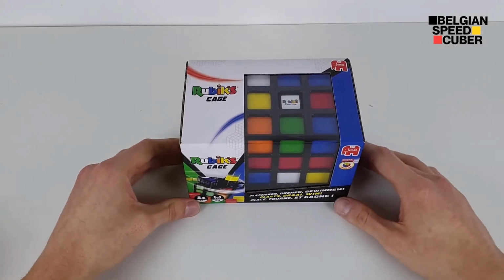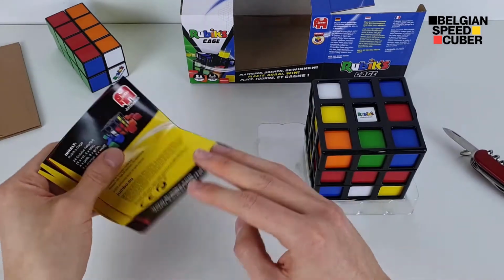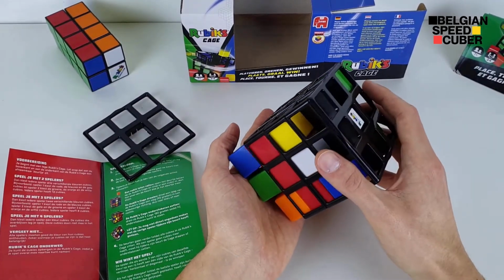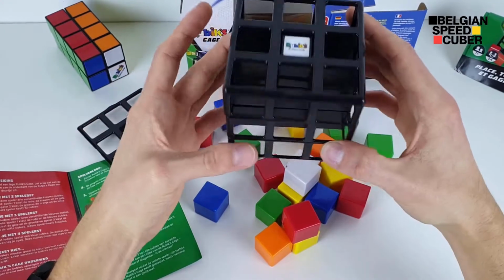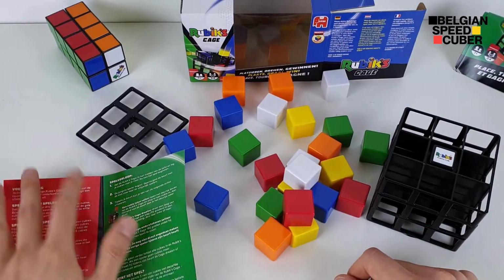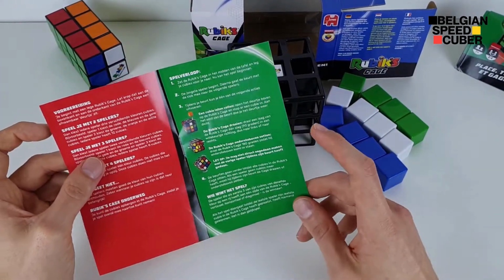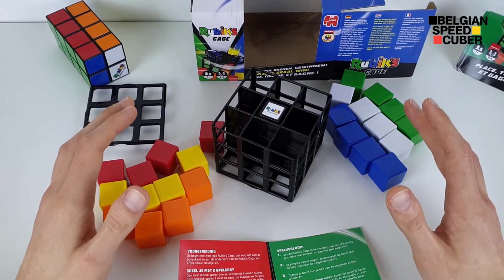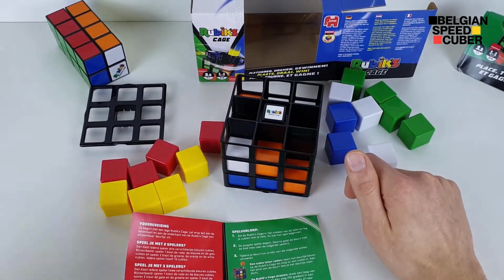Rubik's cage [Unboxing and tutorial]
***important update***